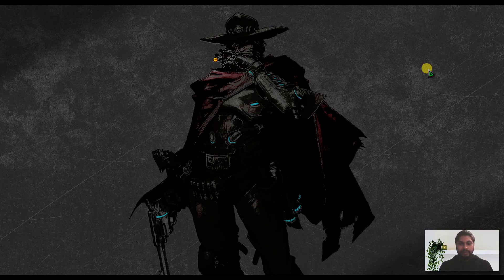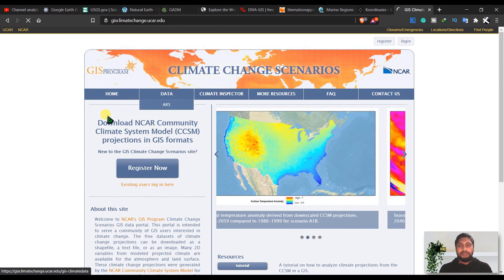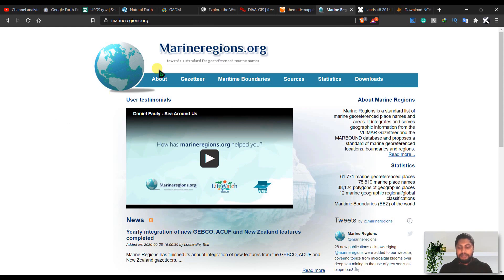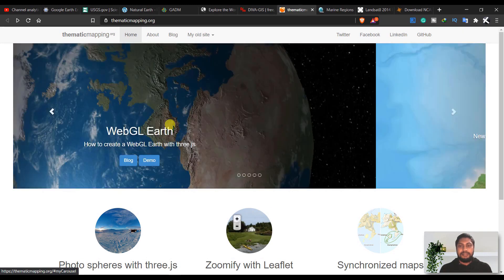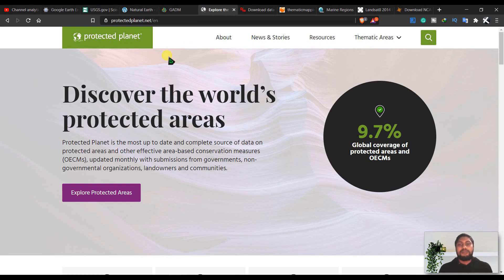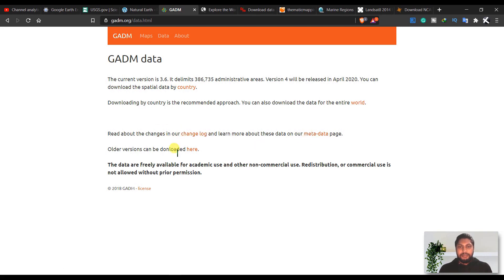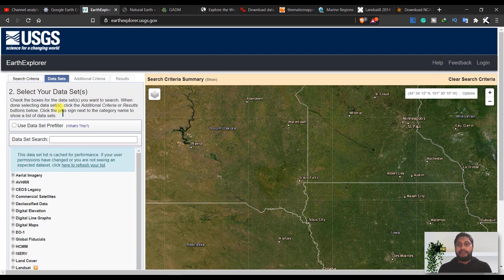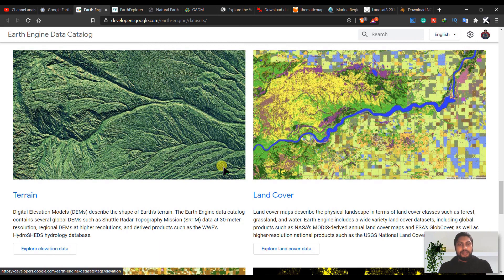Free GIS data sources | Download free GIS and Remote Sensing data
This video is about gis data sources. Here you will see some free gis data sources. This is not a ranking. Here I have datasets for all kinds of Remote sensing purposes like climatic data, protected area data, marine data, Landsat, sentinel.